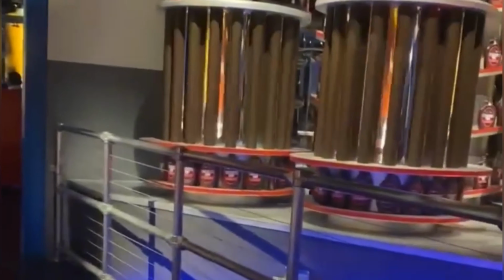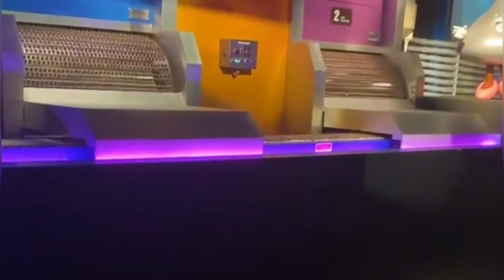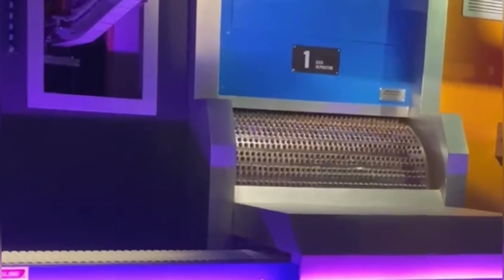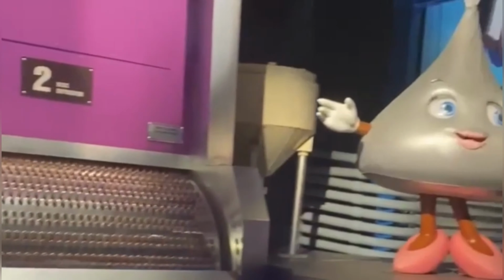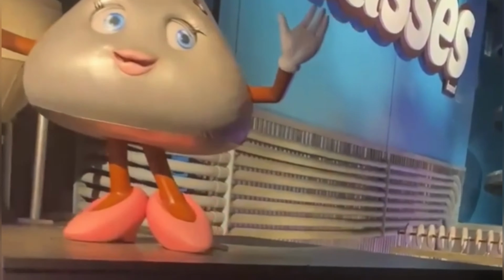Hershey park chocolates 🍫 world